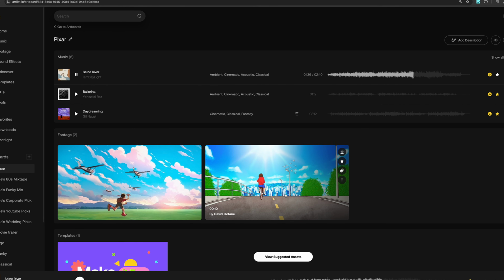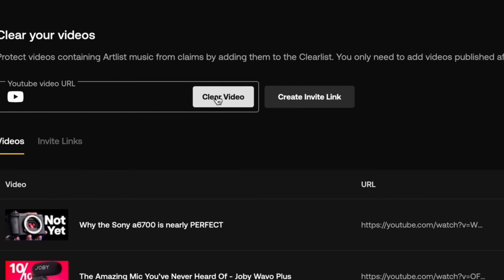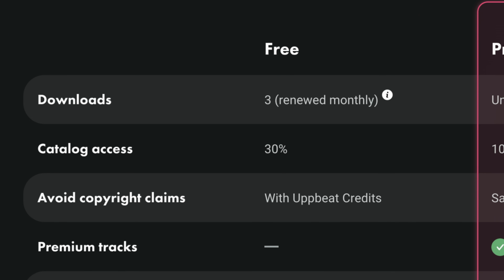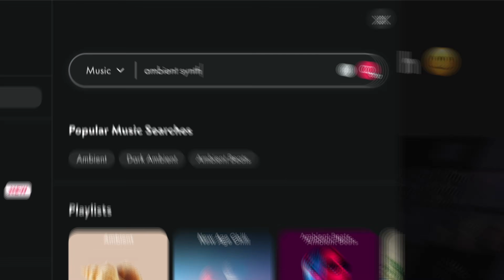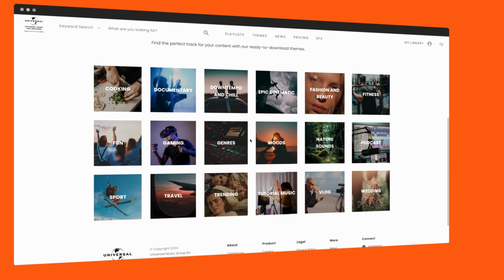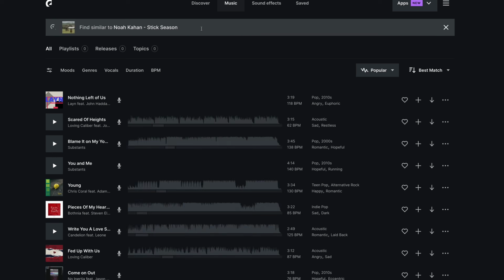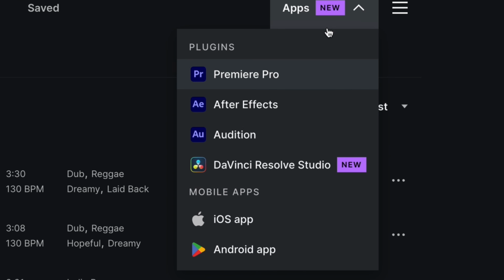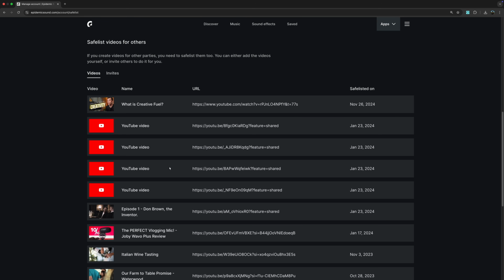The Best Royalty Free Music Site? Artlist vs Epidemic Sound vs Uppbeat vs Soundstripe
From Epidemic Sound to Artlist Max, Uppbeat, Soundstripe, Universal Music for Creators, and Musicbed - these are the top royalty free music licensing sites for youtube and creators in 2025... Yes, I REALLY tried them ALL!

Chapters:
0:00 The Criteria
0:00 Best Variety
2:43 Best Budget
5:10 Best Overall

My Gear:
Main Camera
Beginner Camera
Main Lens
Zoom Lens
Key Light
Gopro Hero 12